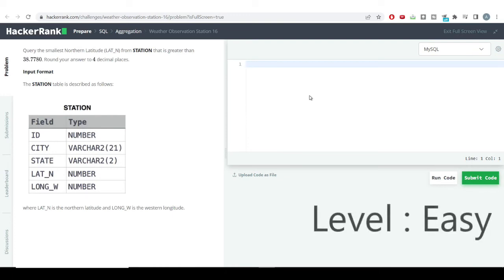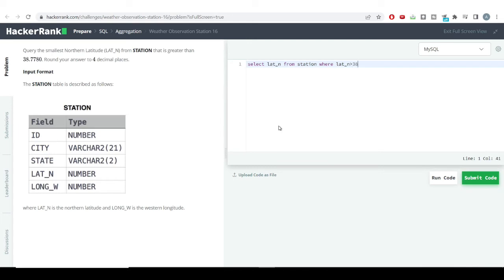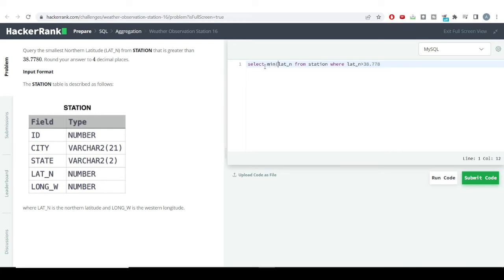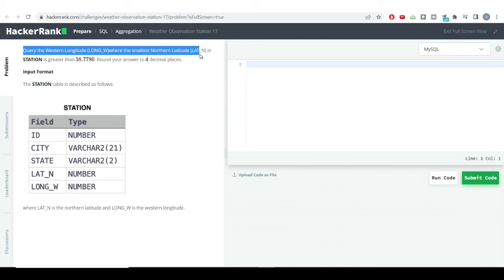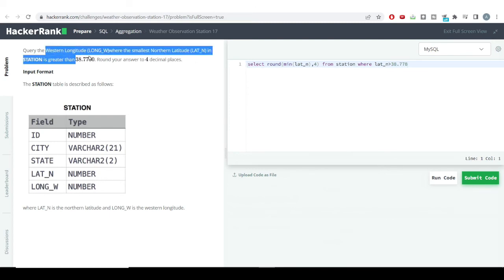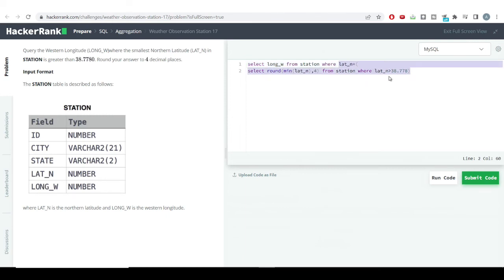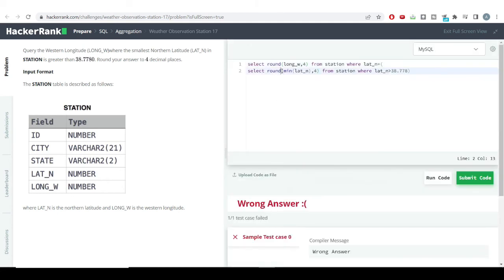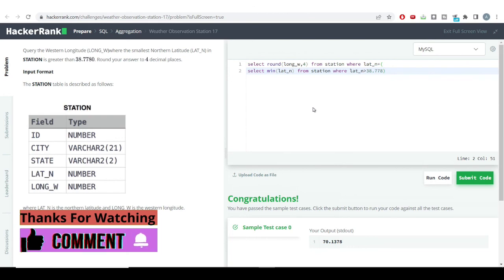Hackerrank weather observation station 16 17 problem | SQL | Ashutosh Kumar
Easy
Medium
Hard

sql,
ashutosh,
ashutosh kumar,